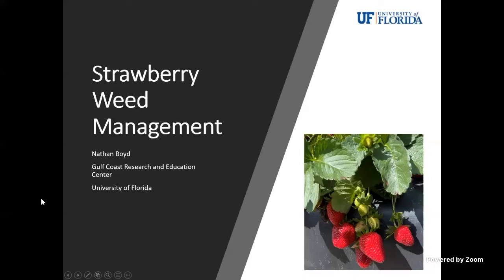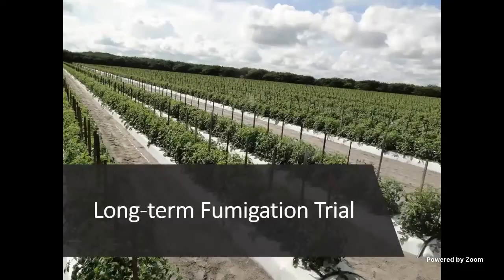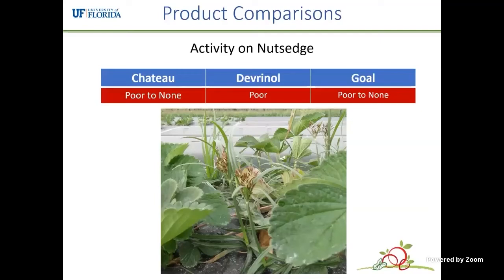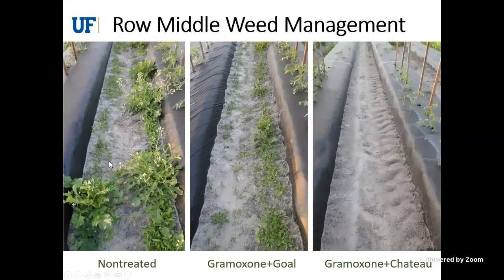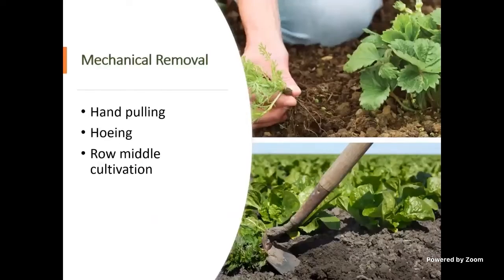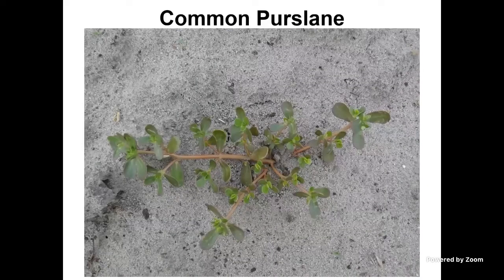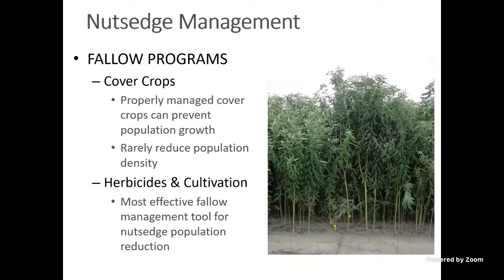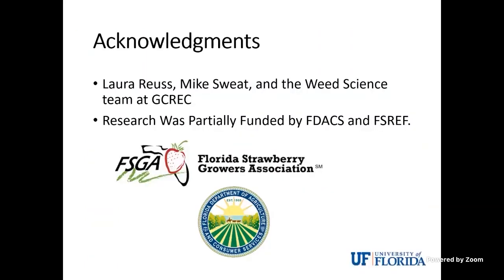2022 Fruit School - Strawberry Weed Management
Welcome to the 2022 series Fruit School. Today we will be with Nathan Boyd as he discusses Strawberry Weed Management.